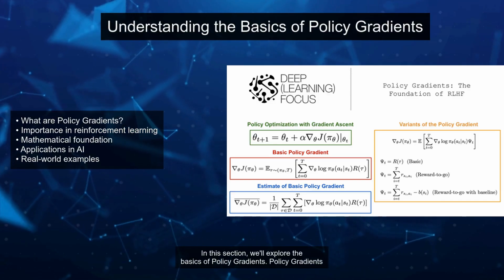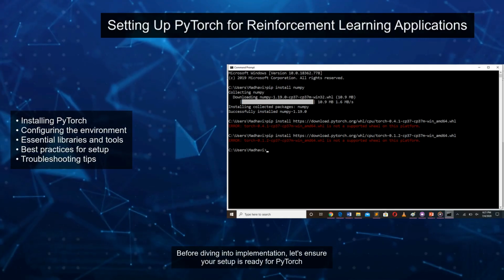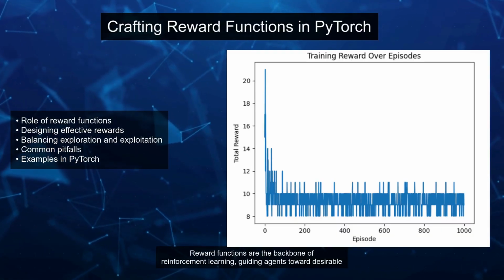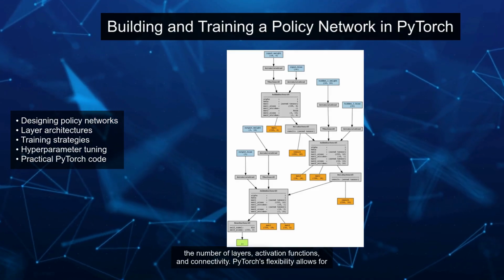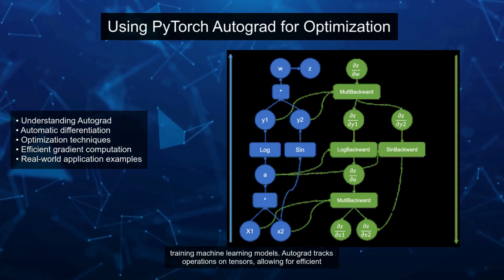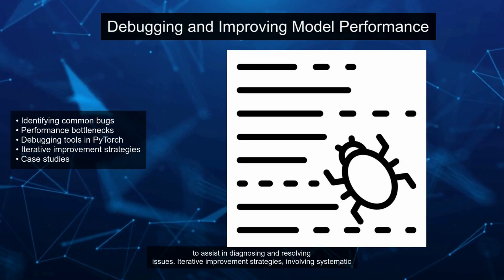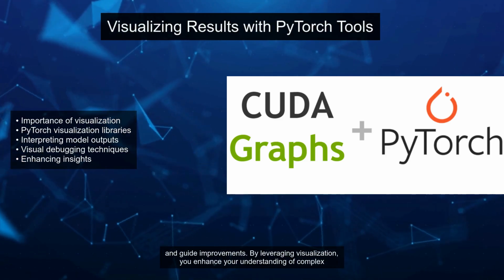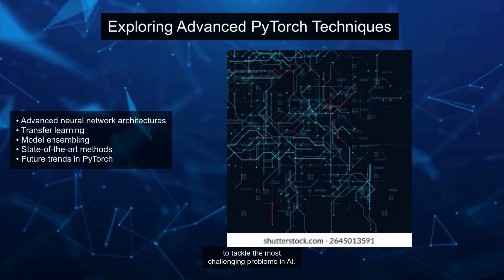PyTorch Policy Gradients Essential Techniques and Tools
🤖 Unlock the secrets of AI innovation! ⚡ Dive into the world of PyTorch Policy Gradients and elevate your reinforcement learning models to new heights! 🚀

In this video, we explore essential techniques and tools for implementing Policy Gradient methods in PyTorch, equipping you with the skills to build, optimize, and enhance your AI models effectively.

🔍 What You'll Learn in This Video:
✨ Unlock AI innovation with PyTorch Policy Gradients
⚡ Understand the basics of Policy Gradients and their importance
🚀 Set up PyTorch for reinforcement learning applications
🎯 Craft effective reward functions in PyTorch
🔥 Build and train a policy network with practical code examples
🛠️ Optimize using PyTorch Autograd and debugging techniques
📌 Visualize results for better insights

🧠 Ideal for AI enthusiasts and tech professionals eager to harness cutting-edge techniques for transformative AI solutions. Perfect for enhancing workflows and driving innovation in your projects.

   Engineering